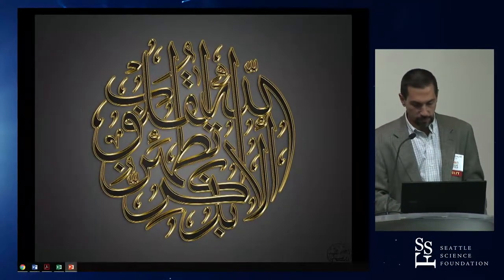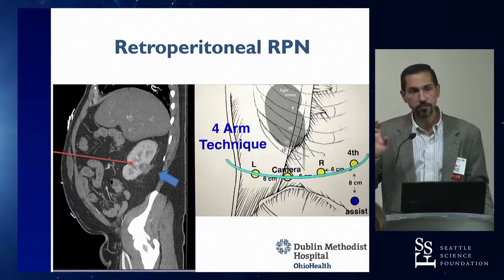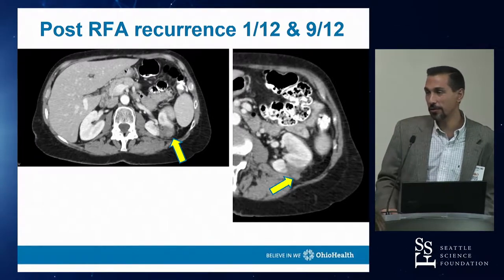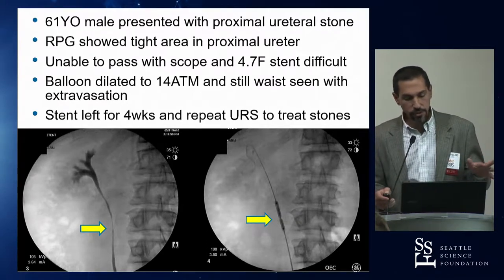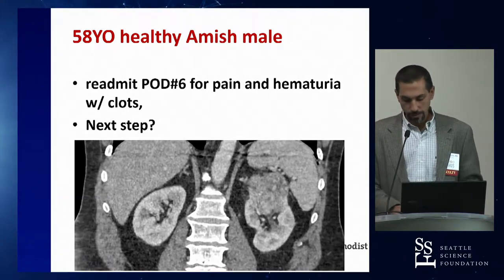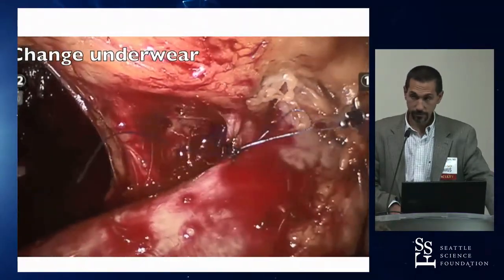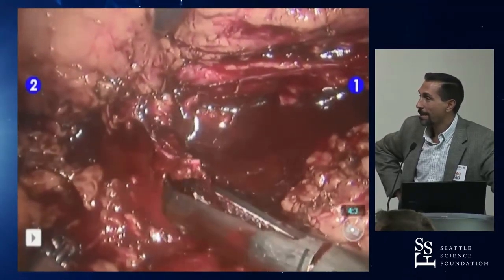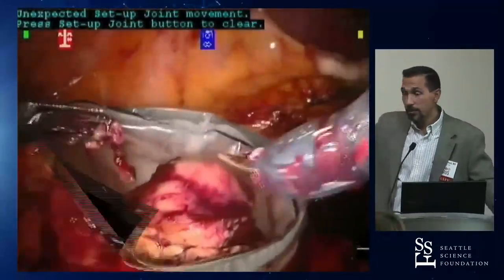Avoiding Positive Margins During Robotic Partial Nephrectomy presented by Ronney Abaza, MD